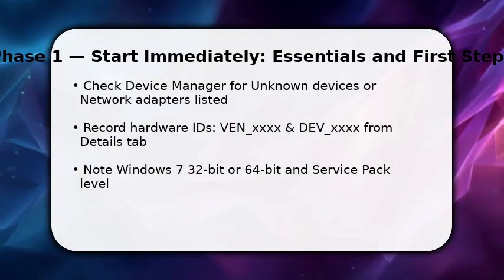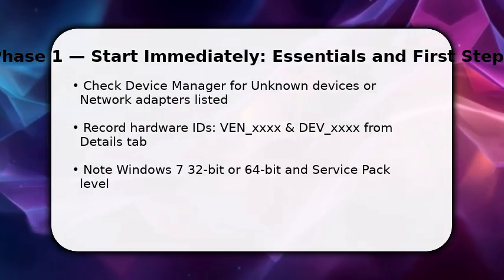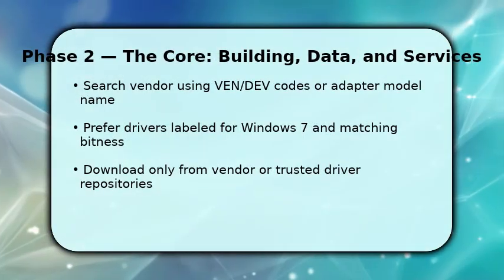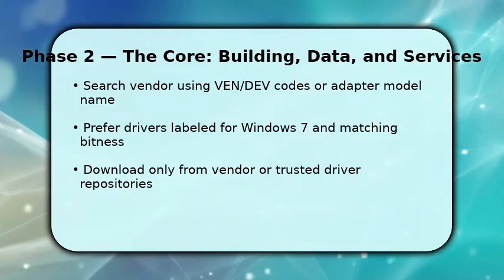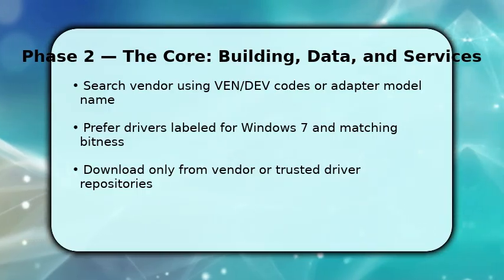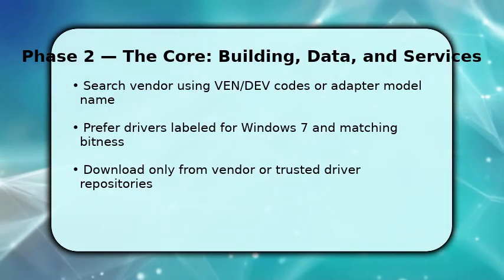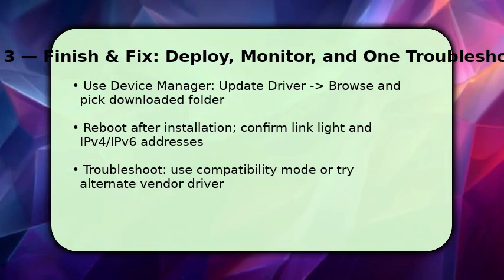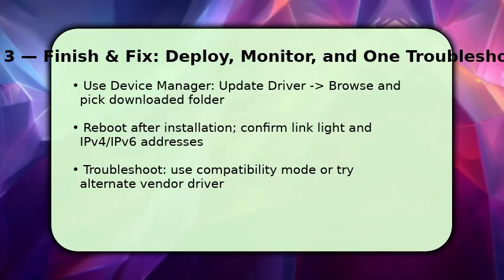How to Get Network Adapter for Windows 7 (updated)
How to Get Network Adapter for Windows 7 (updated) | 🔒 Surfshark VPN Deal — Stay private and secure. $1.99/mo + 3 Months Free ▸

Learn how to install and configure a network adapter on Windows 7, with step-bythy instructions for both wired and wireless connections. This guide is updated with the latest fixes.

Windows 7, network adapter installation, configure Ethernet connection, wireless networking setup, Troubleshoot network issues on Windows 7, Network settings in Windows 7, Install Network Driver for Wired Connection, Set up Wi-Fi Directivity Guide